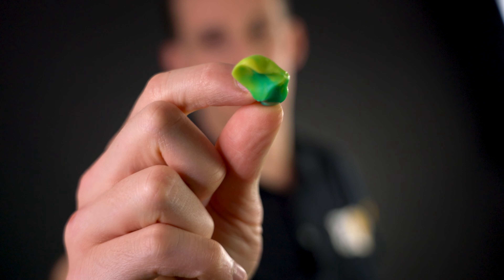Earplugs For Shooting - Custom Solid Firearm Ear Plugs (2020)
This is our most popular Big Ear custom hearing protection solution. They are made on-site at one of our events or at your store, factory, business.
One of our more than 200 providers will do a complete assessment of your ears then make an exact custom mold or your ear canal, and this is what we use to make the earplug.
If you are having an event or show, email us and we will see if we can get one of our providers to come out and make custom hearing protection for your customers.
When then handcraft and smooth it out and put 2 coats of our special sealer on them to seal all the pores in the silicone material and this also puts a few mm of material for a snugger fit as well.

❤️ HOW LOUD ARE YOUR GUNS?!?!?! &  Are you at risk? { Gun suppressors and just how loud it is} 2019

Get The Best browser plugin helps YouTube creators save time and grow channels through innovative tools